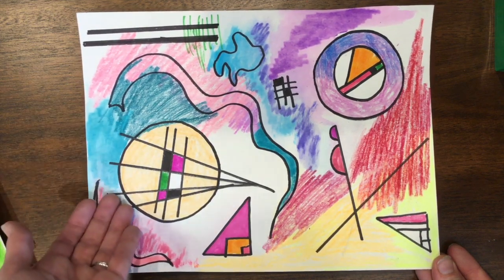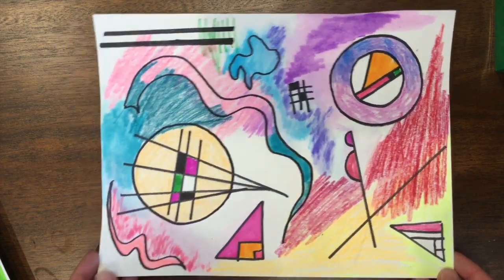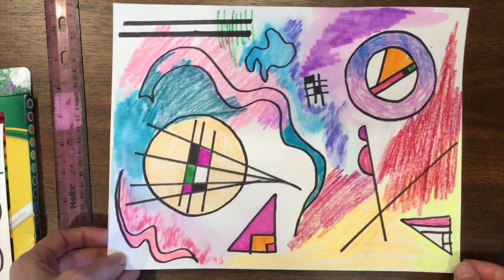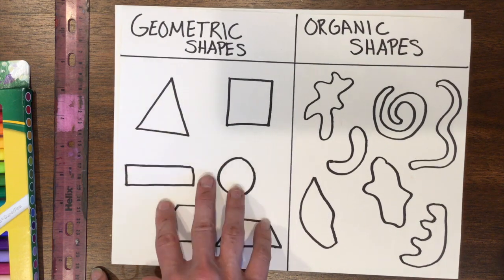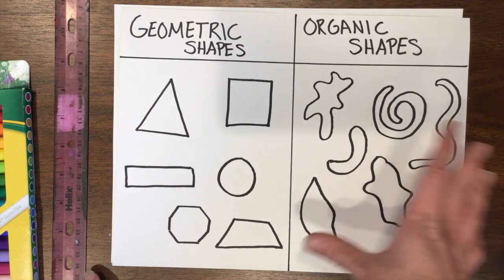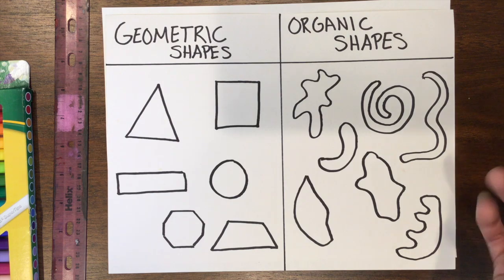Remote Kandinsky Lesson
Elementary Kandinsky Art Lesson